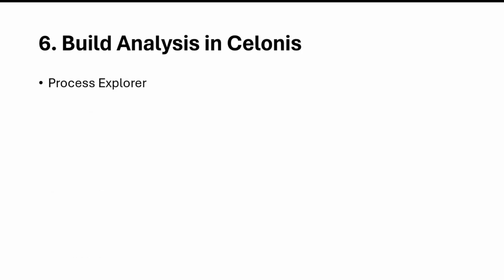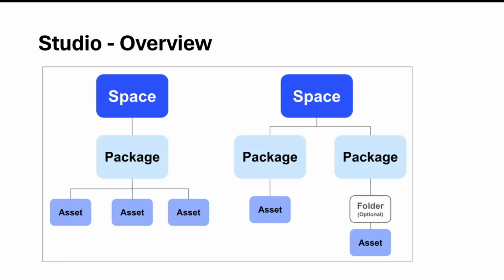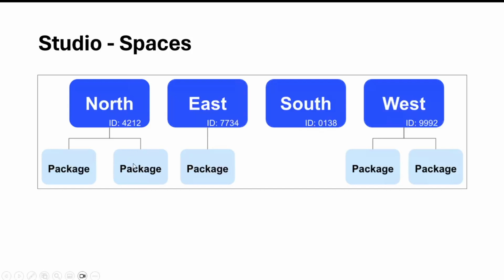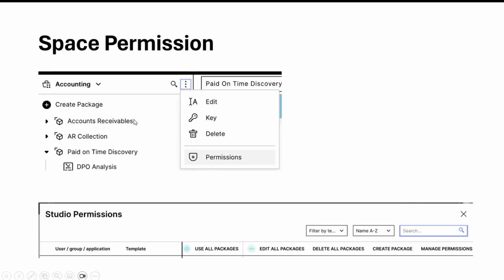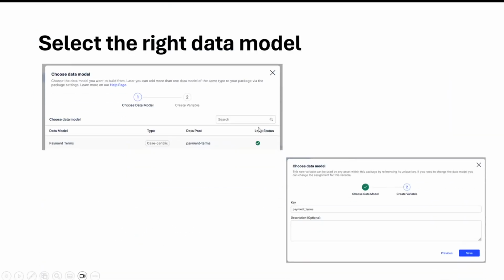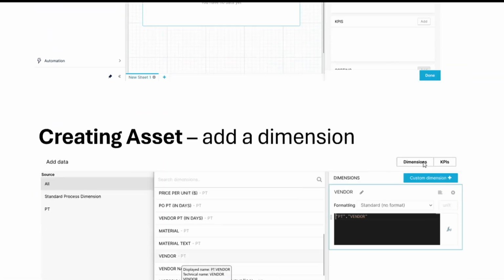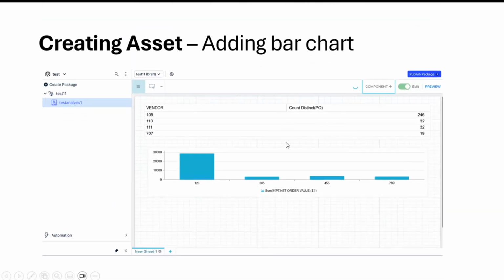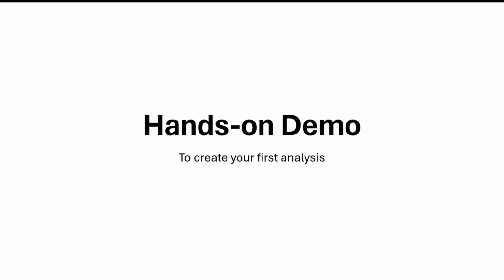22. Build Analysis with Celonis - 2025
Welcome to Building Analysis with Celonis - 2025 📊
In this video, we’ll guide you through the step-by-step process of creating your first analysis in Celonis to uncover insights and optimize workflows.
You’ll learn:
✅ How to set up a new analysis project
✅ Visualizing process flows and key metrics
✅ Identifying bottlenecks and inefficiencies
✅ Applying filters, KPIs, and dashboards for actionable insights
💡 Perfect for beginners and professionals looking to gain practical experience in process mining and data-driven decision making.